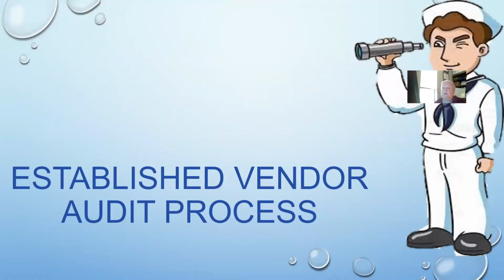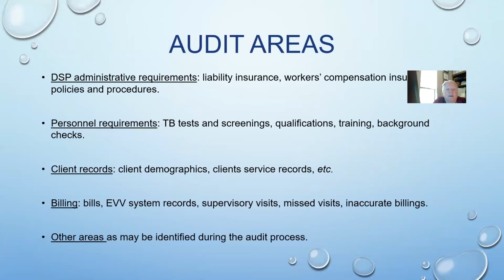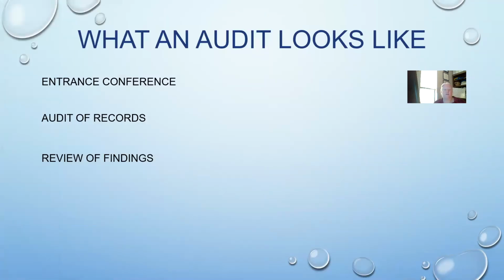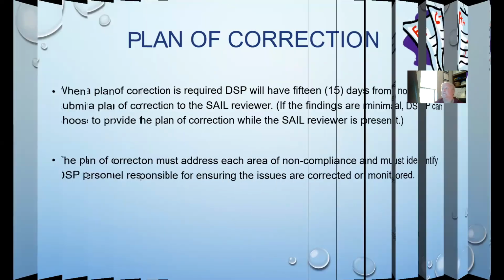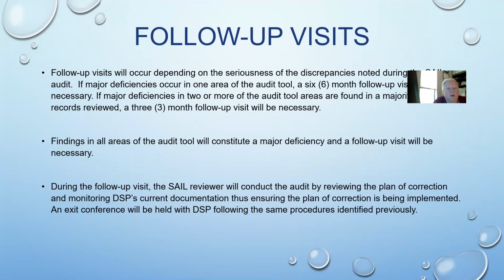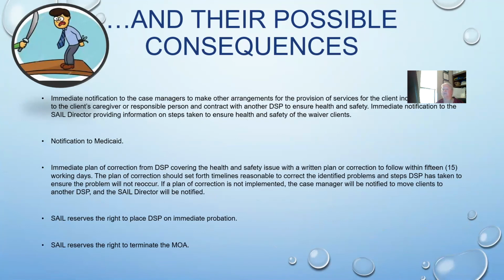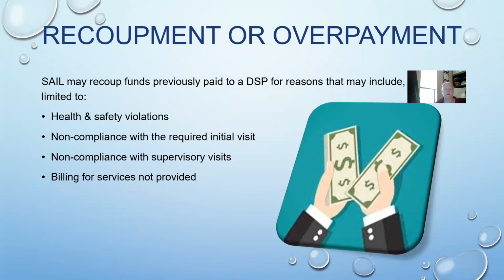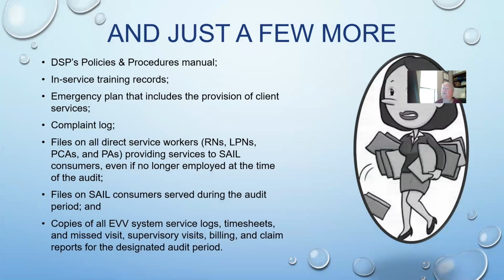Part VII | Medicaid Waiver Training Established Audit Process